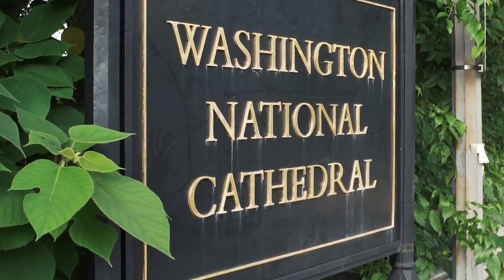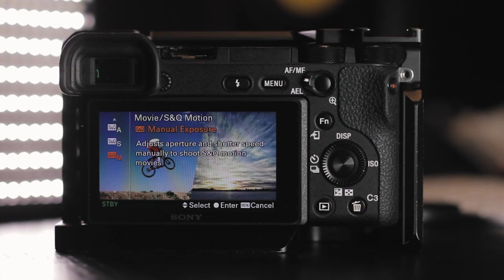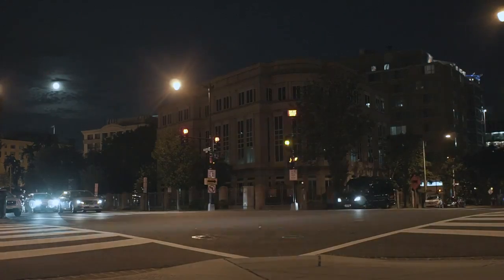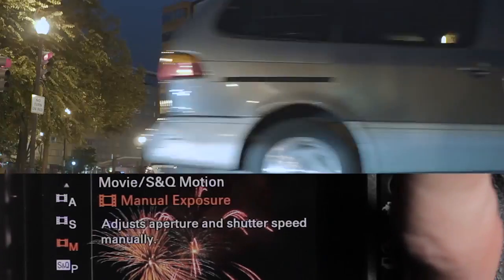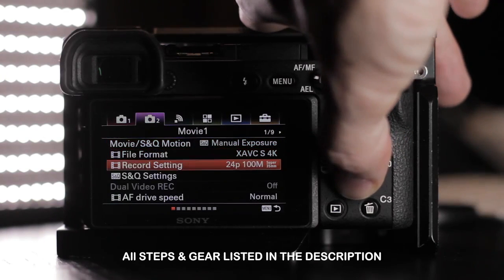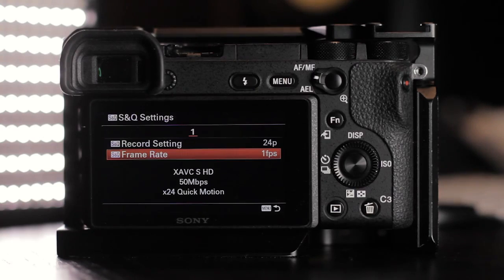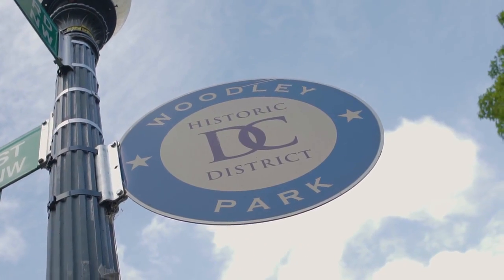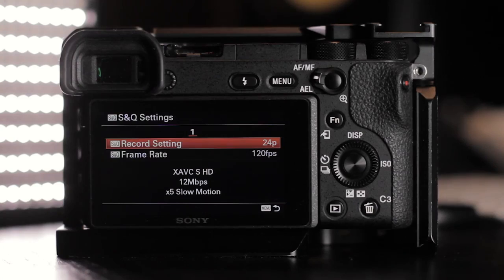HOW TO MAKE TIMELAPSE